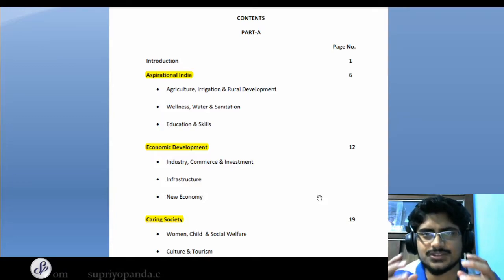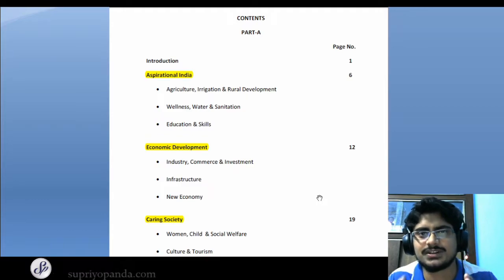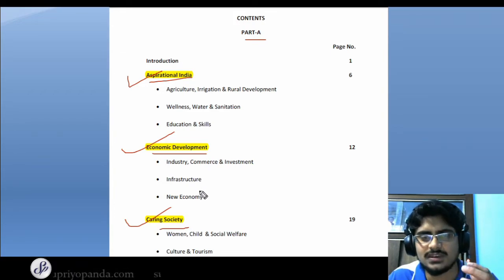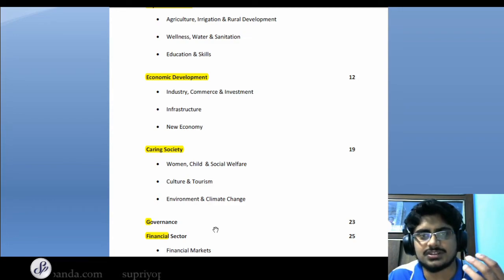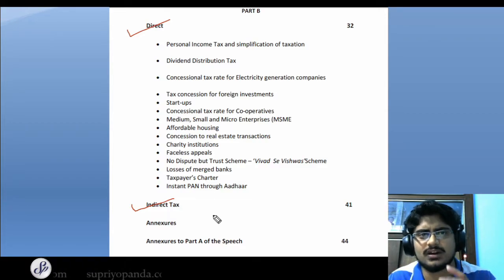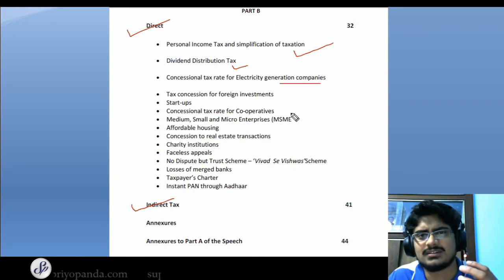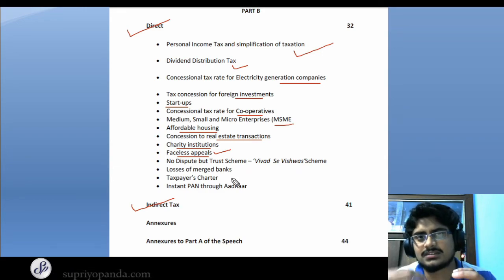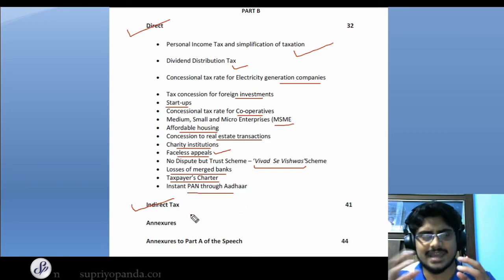Budget 2020 Complete Preparation Strategy (Union Budget 2020 India)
Budget 2020 is a big document that is over 72 pages long. So how can you prepare for it in the most effective manner? I have seen that just reading it by yourself does not help to remember it well and so I used to record myself reading the Budget and this used to help me a lot to prepare well. Now, I want to use this same method to help you prepare and remember it perfectly. I will detail the strategy for preparation in this video, so that you can know what to expect in future videos.

I make videos on RBI Grade B Exam and other Bank Exam preparation, national and international economic events and any other content pertaining to Finance, Technology, Business and Economics.